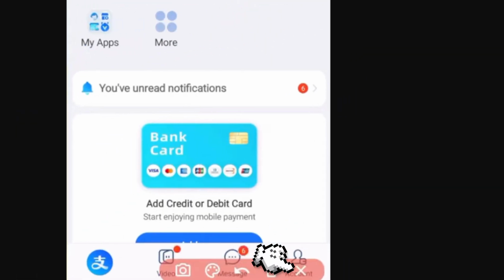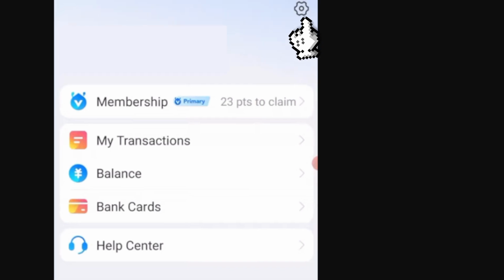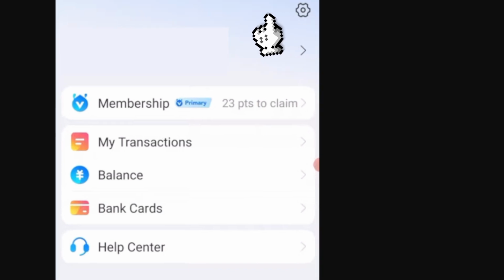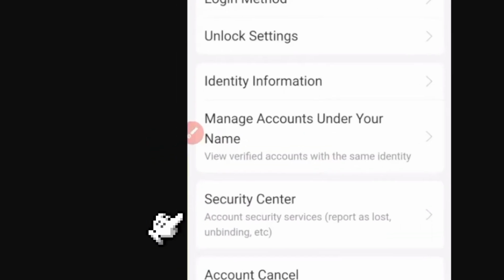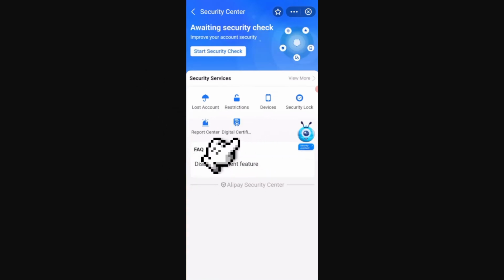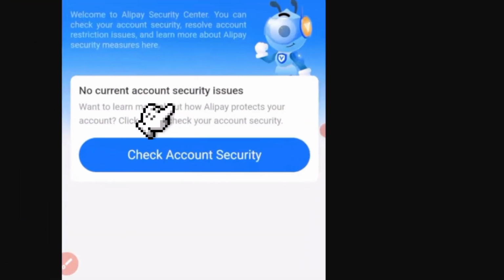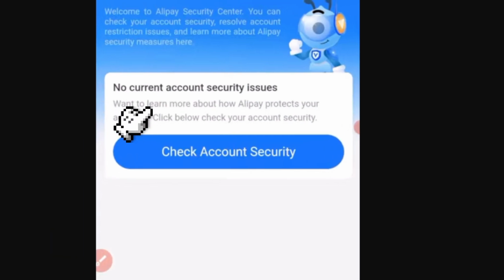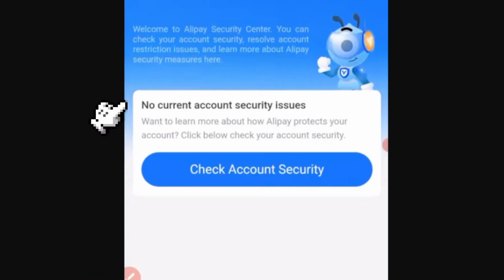How to CHECK if Your ALIPAY ACCOUNT is RESTRICTED (In 2 Minutes)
I teach you how to check if your Alipay account is restricted

In this video you will learn how to:
— check if your Alipay account is restricted
— understand restriction messages in Alipay
— fix account limit or verification issues
— step by step guide to check Alipay restrictions
— see if your Alipay has sending or receiving limits
— contact Alipay support to unlock your account
— remove restrictions caused by security checks
— verify documents to lift Alipay limitations
— solve payment problems due to restrictions
— recover full access to your Alipay account